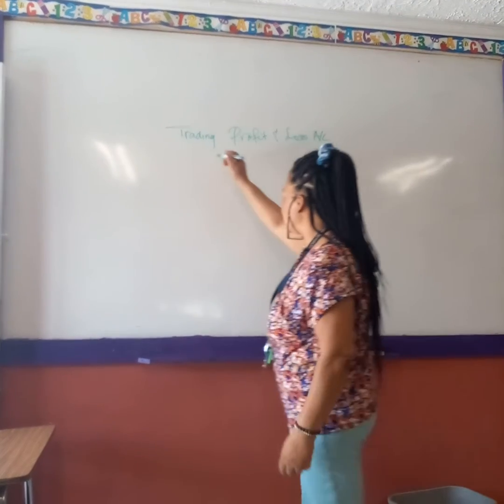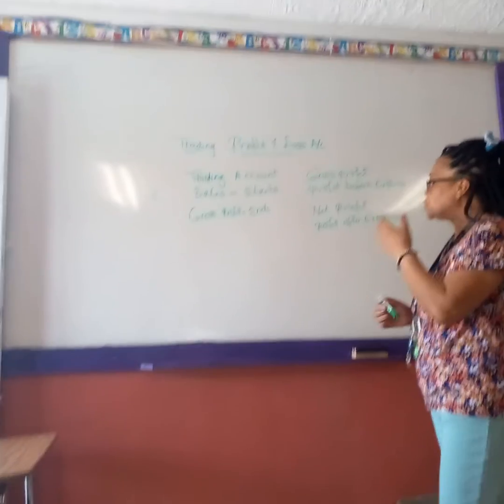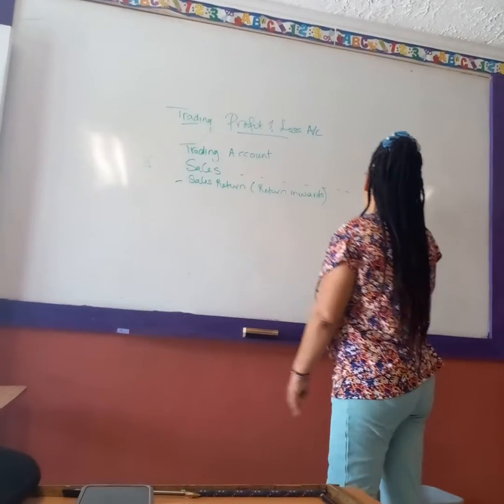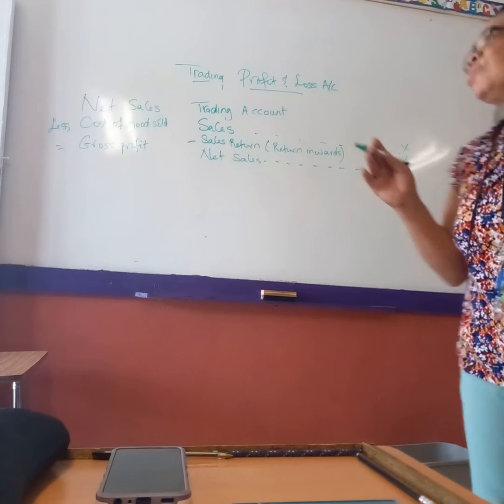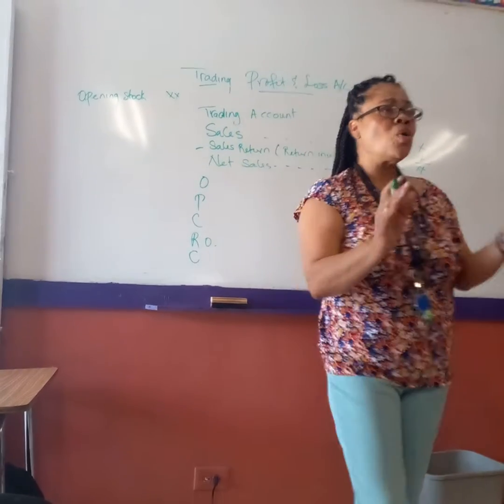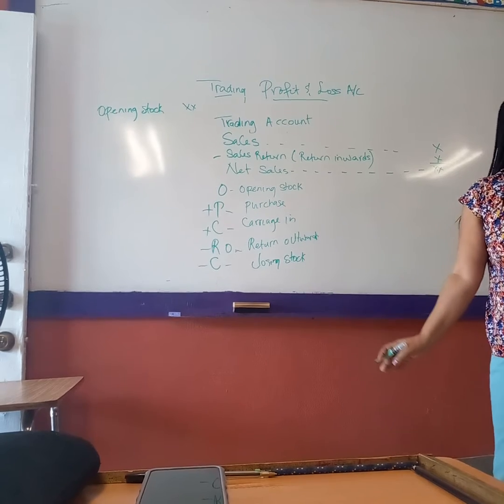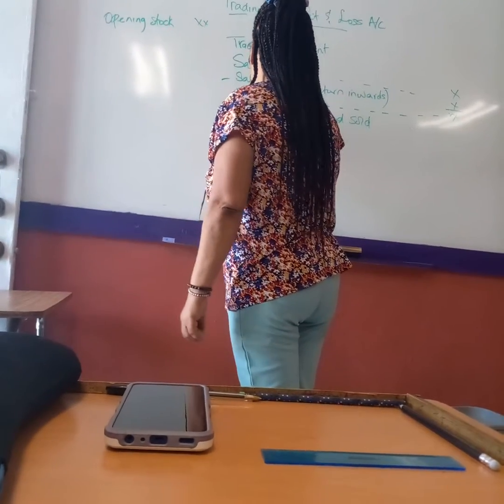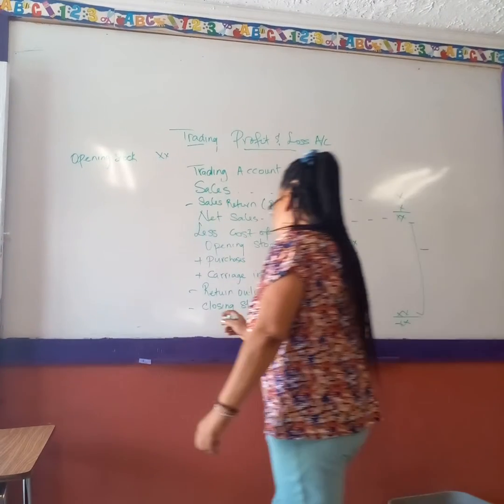How to calculate Gross Profit